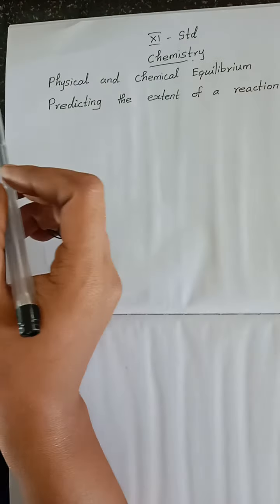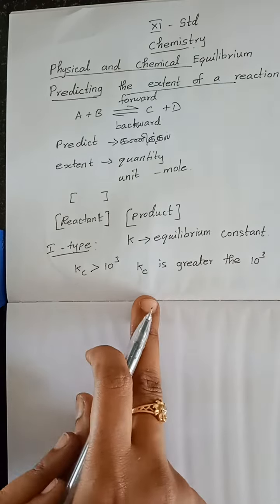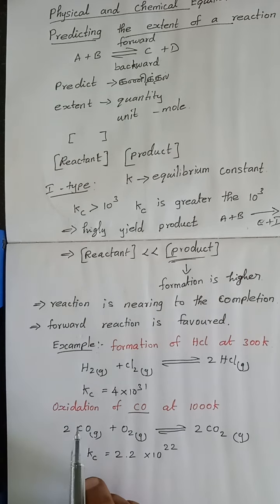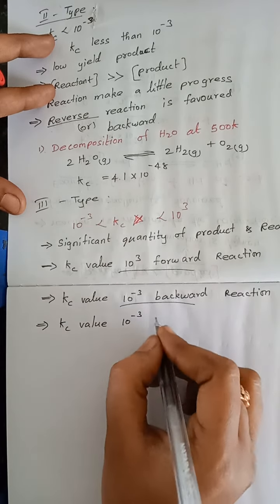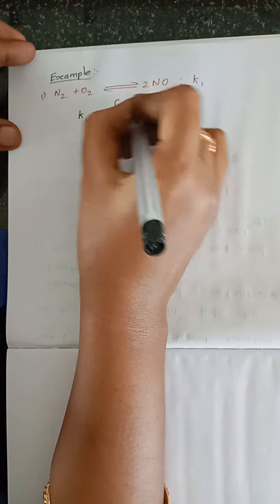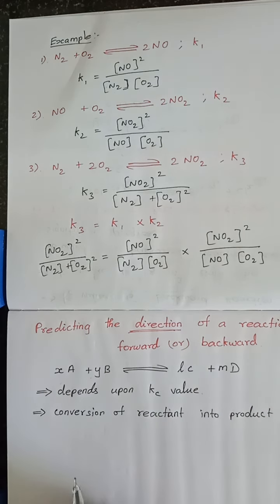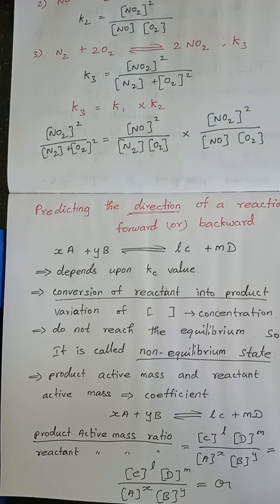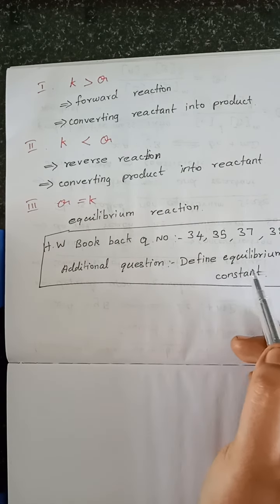11 th chemistry video1